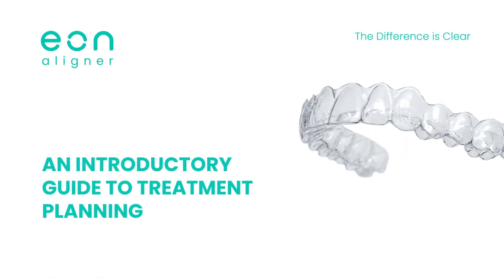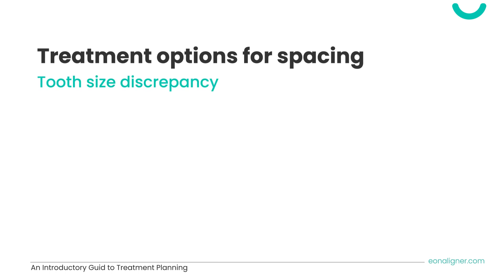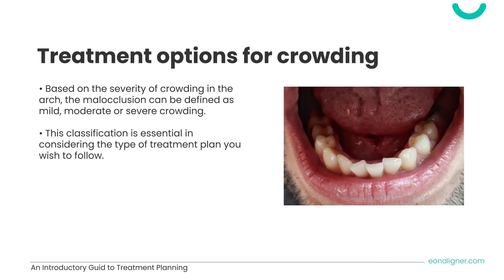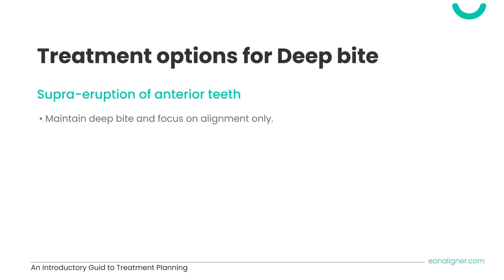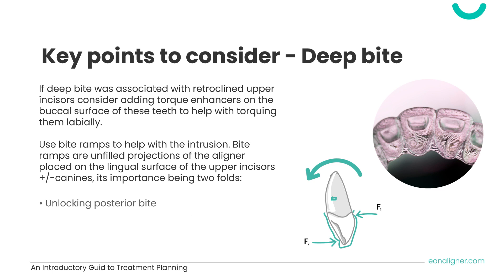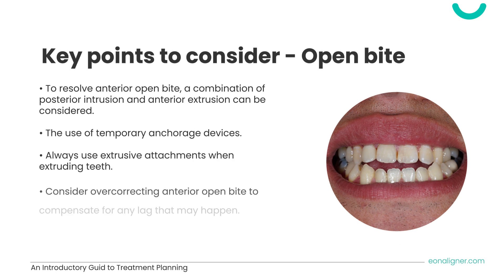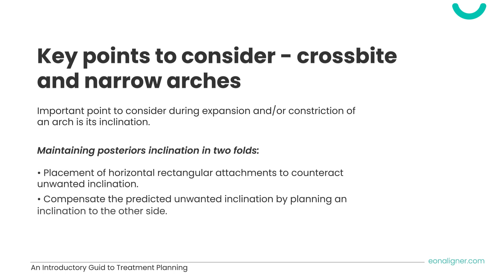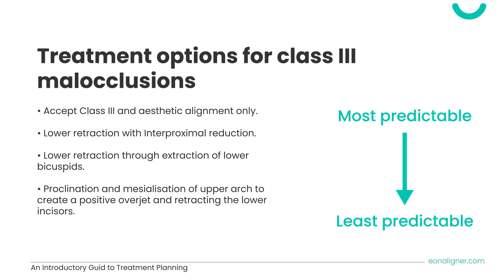A Guide to Treatment Planning with Eon Aligner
0:00 Course outline
0:30 Treatment options for spacing
2:49 Treatment options for crowding
4:00 Treatment options for deep bite
6:30 Treatment options for open bite
8:00 Treatment options for crossbite/narrow arches
8:54 Treating Class II & Class III

Learn how to design a treatment plan for your aligner patient, incorporating different treatment options.